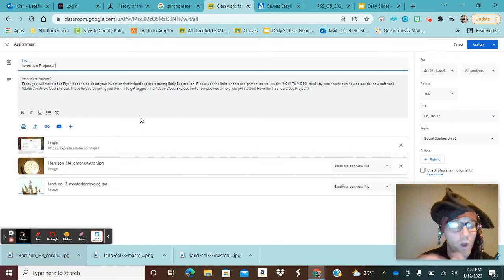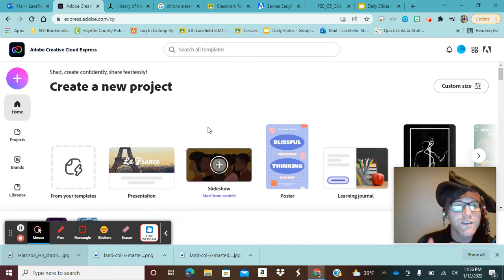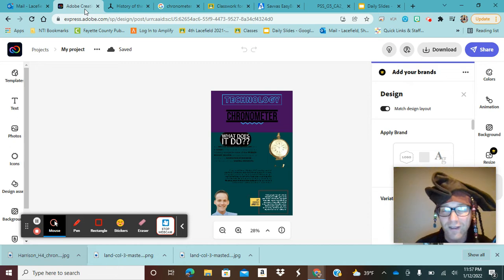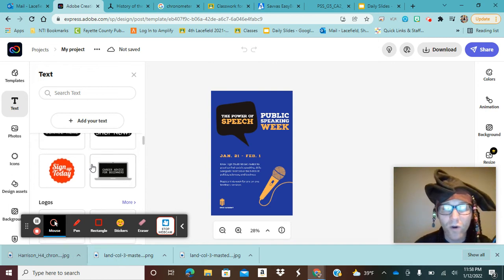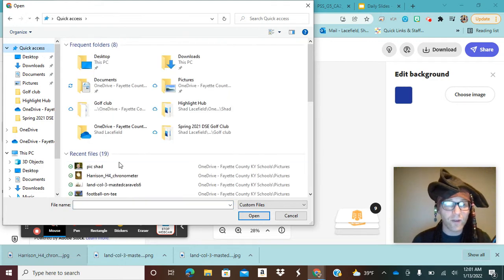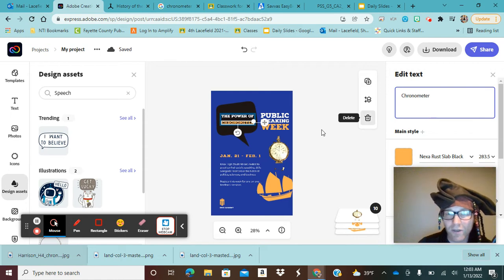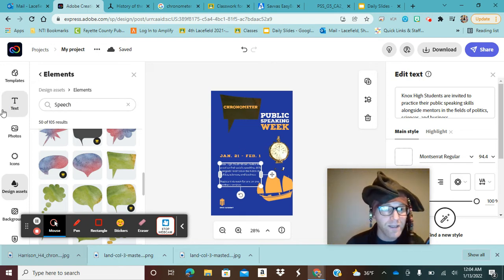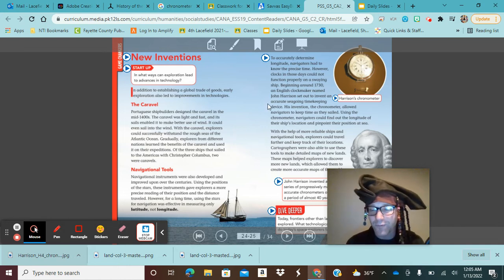Adobe Cloud Connect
Hey check out this new fun software you can use to make cool presentations, flyers, and more!